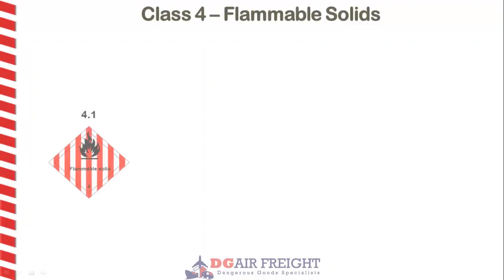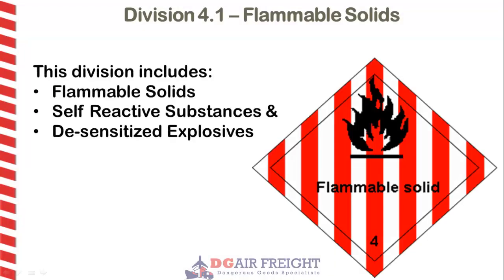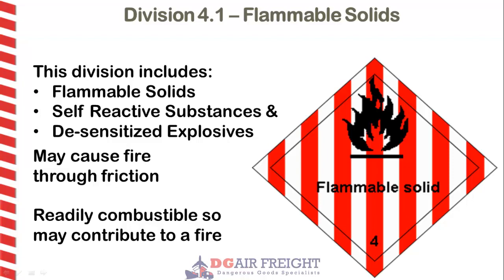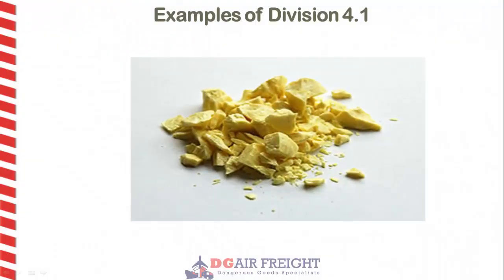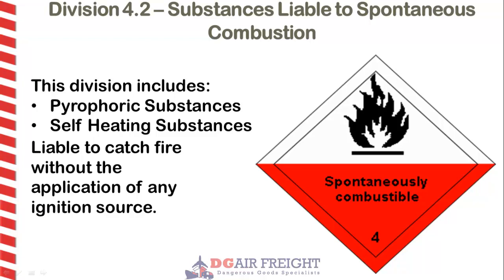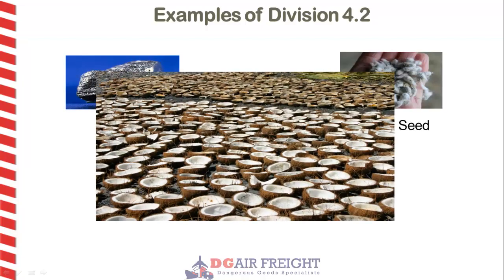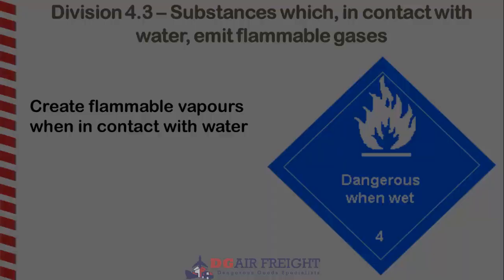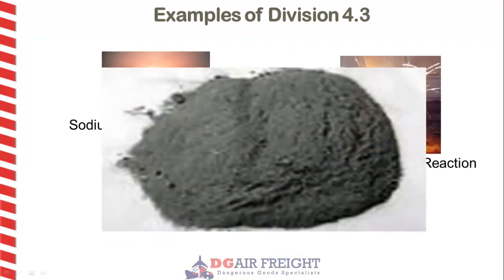Dangerous Goods Class 4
Class 4 has three divisions. Flammable solids, spontaneously combustible solids, and Solids that are dangerous when they get wet.

Division 4.1 also includes self-reactive substances and de-sensitized explosives. By definition, a flammable solid is readily combustible by a brief contact with an ignition source. They may cause fire through friction, particularly, during transport and being readily combustible, they may also contribute to a fire.

Examples of Division 4.1 are sulfur, magnesium, naphthalene and safety matches.
Division 4.2 includes pyrophoric substances and self-heating substances. These substances are liable to catch fire without the application of any ignition source and are usually products with high oil content.

Examples of Division 4.2 include carbon, cotton seed, copra, and also carbon paper.
Division 4.3 are substances which emit flammable vapours , usually hydrogen, when in contact with water.

Examples of Division 4.3 include sodium, lithium and zinc dust.

Street Address: Unit 1, 31 -- 35 George Street Thebarton South Australia 5031 Australia